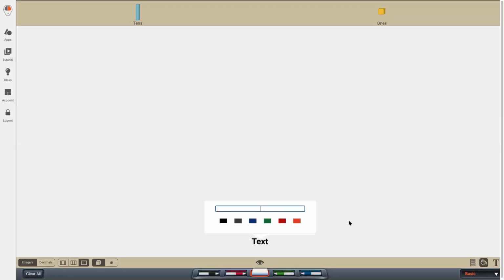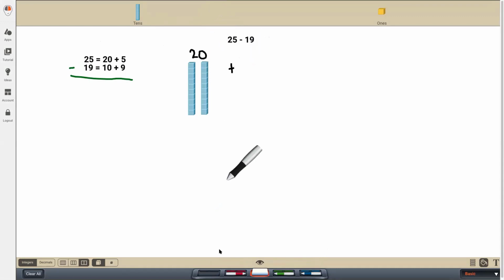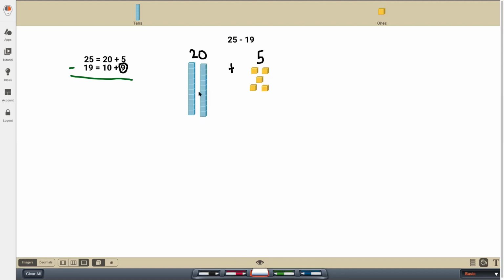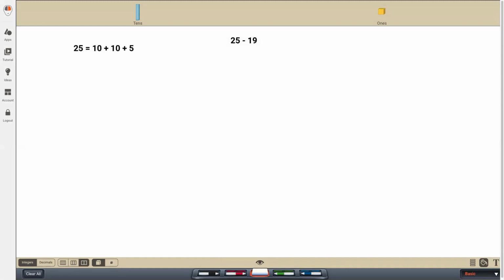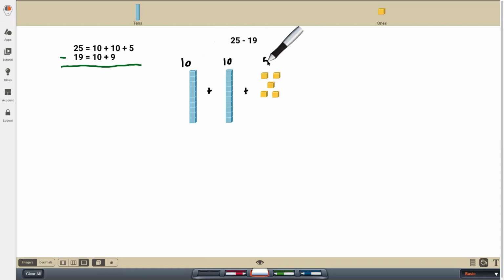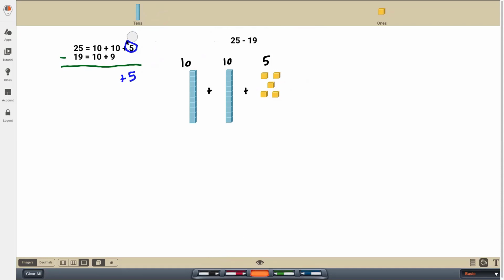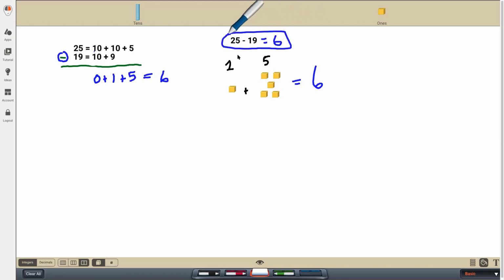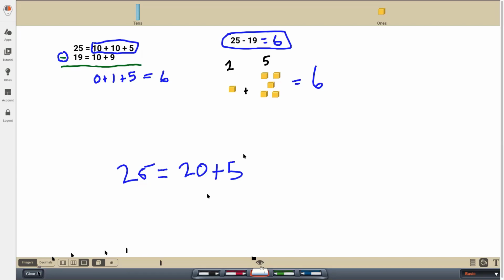Subtraction Using Expanded Form & Base Ten Blocks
Watch Amy teach a quick lesson on Subtracting using Expanded Form & Base Ten Blocks. Interested in multisensory math lessons for your child?